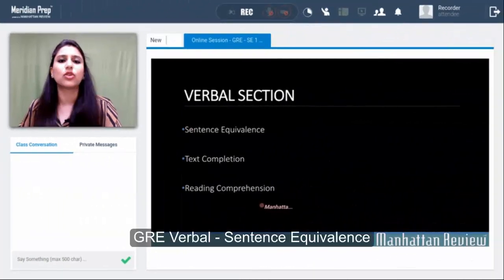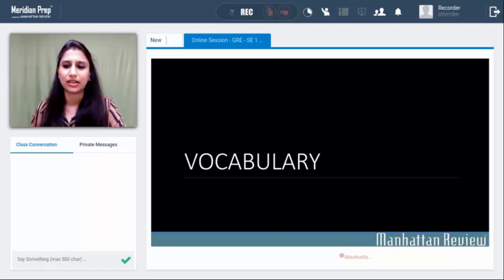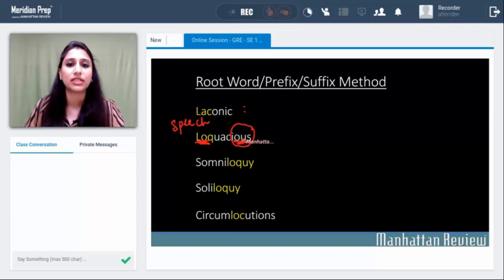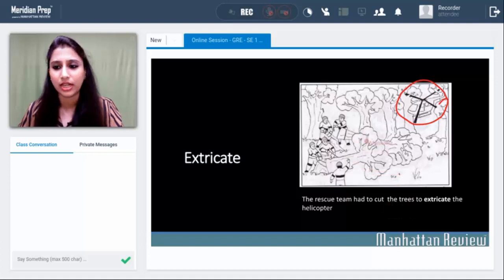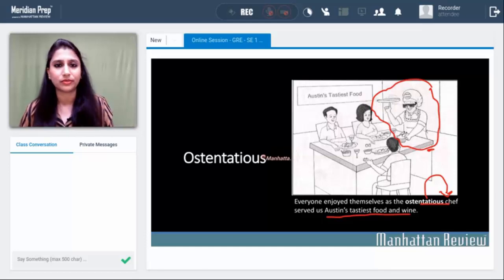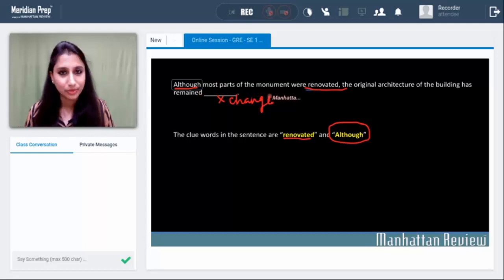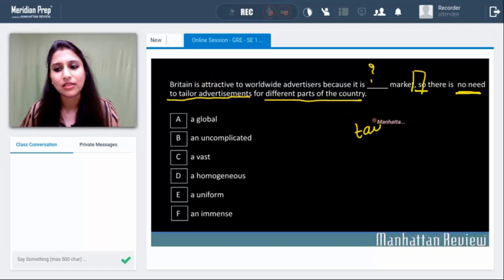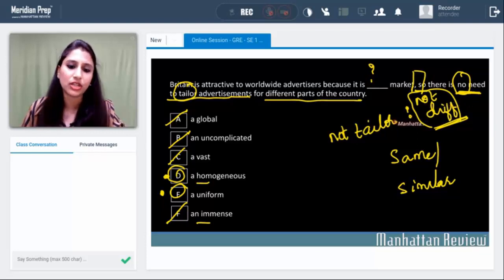GRE Online classes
100% Online GMAT, GRE, SAT, Coaching Center with AIRC Certification by USA, with world renowned Test Preparation Study Material by Manhattan-review